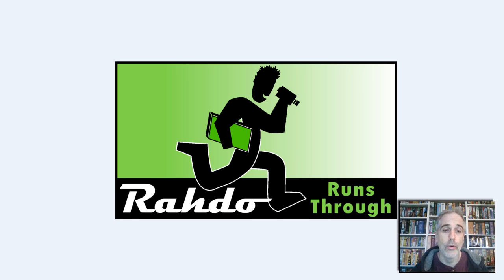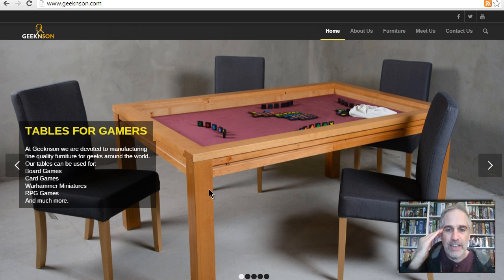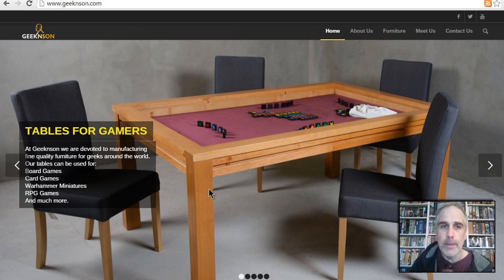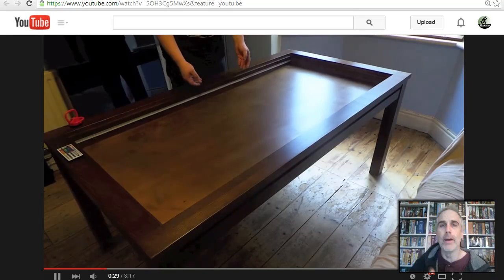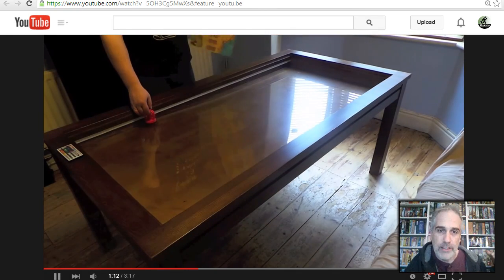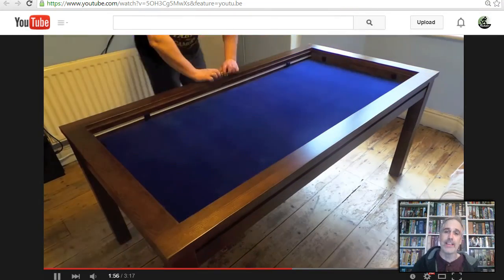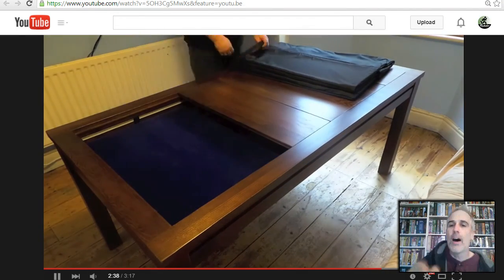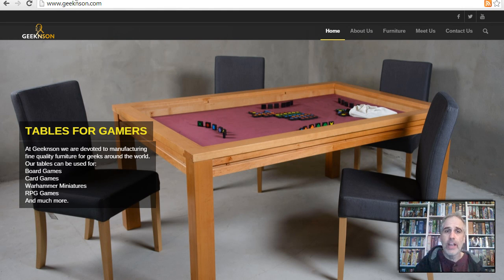Geeknson Denis Table part 1of4: INTRO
A video outlining the origin of a custom Geeknson table for Rahdo Runs Through.